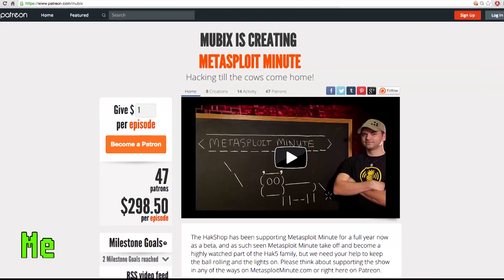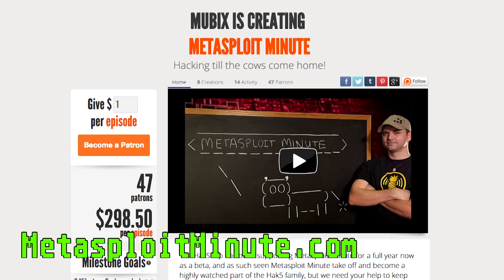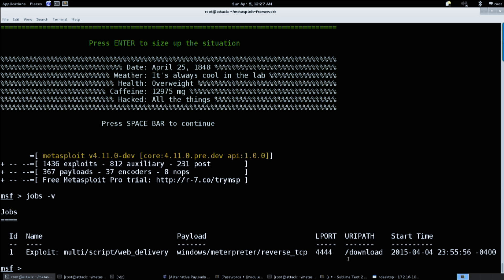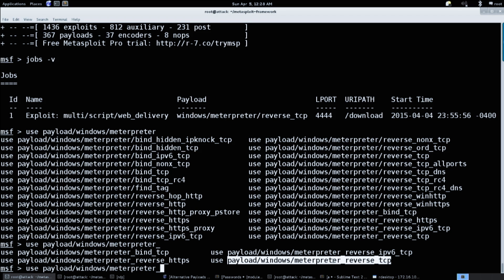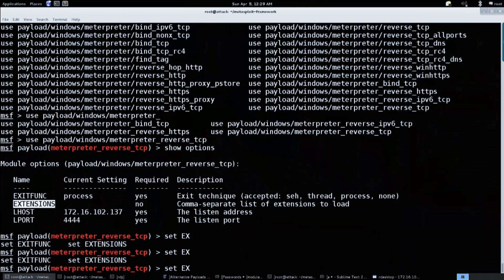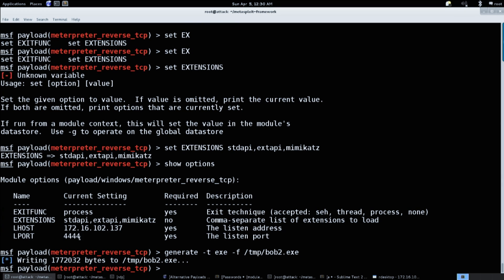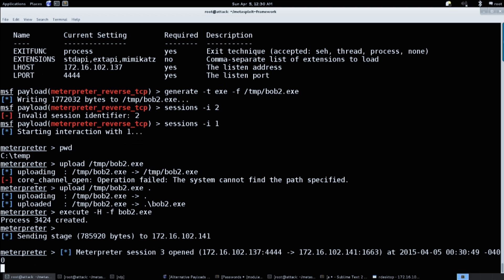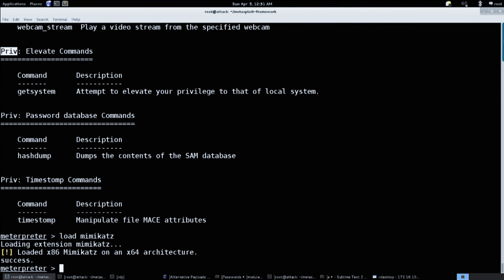Stagerless Meterpreter - Metasploit Minute